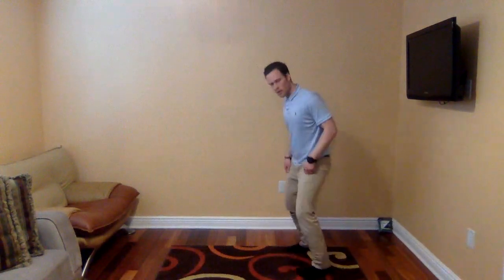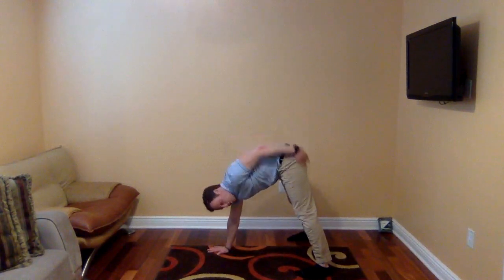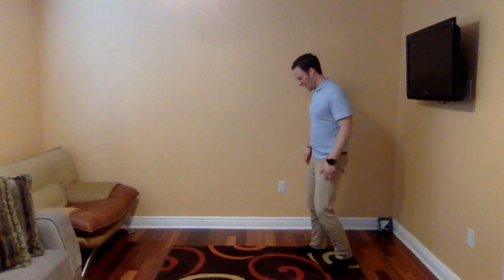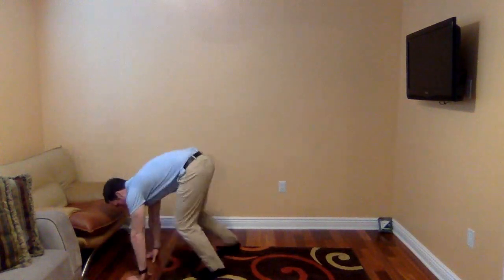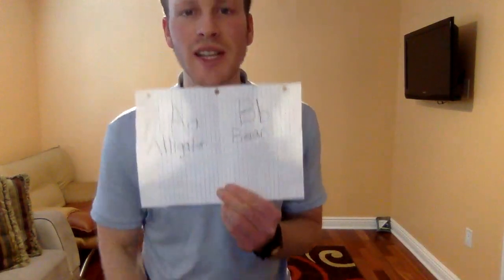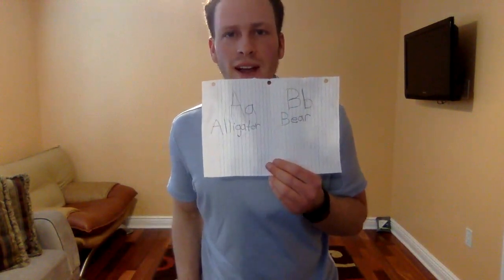OT with Dan - Trial Video - (Level 3)(03/23/2020)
Level 3 Learning Class

Practice OT Class at home with my daily videos.

Today's class:
-Intro
- Animal Walks (Alligator & Bear)
- Finger/Hand exercises
- Writing/Tracing/Drawing
- Review

Have fun and be safe!
Dan!! =)